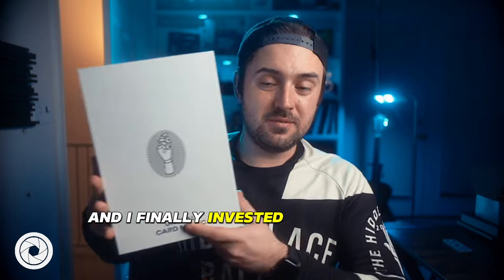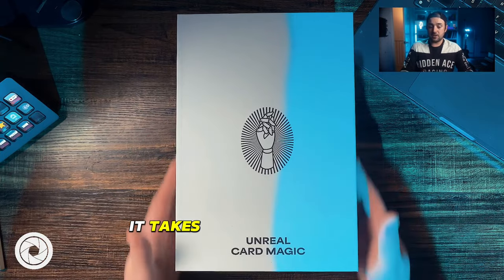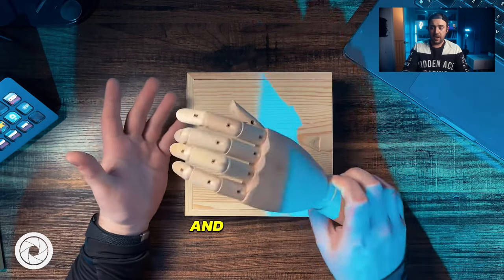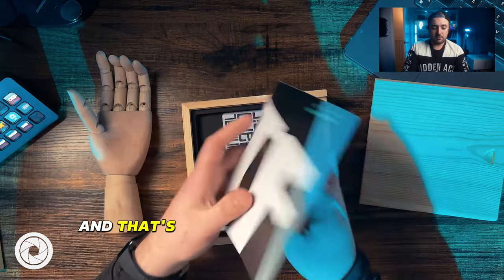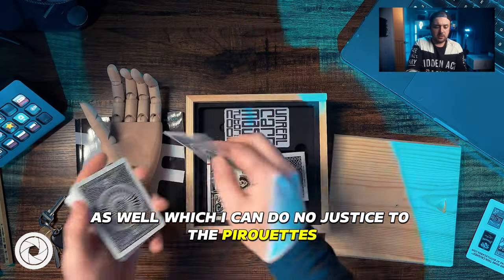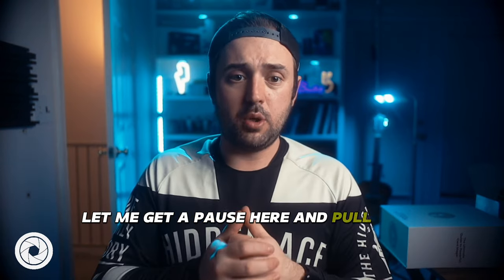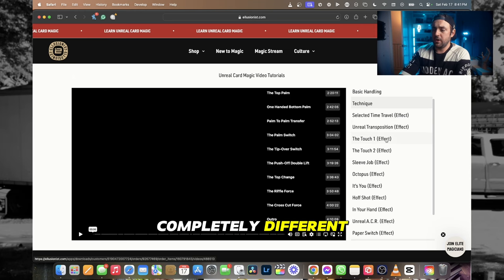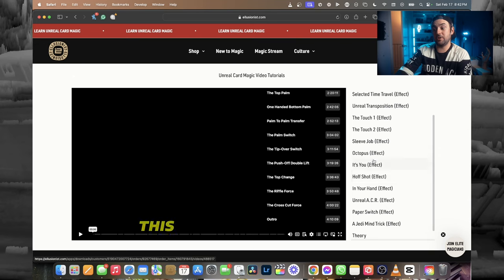Unlocking the Secrets of Unreal Card Magic: A Deep Dive with Benjamin Earl & Ellusionist Full Review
Join us as we unveil the mysteries behind the Unreal Card Magic by Benjamin Earl in collaboration with Ellusionist. This video offers an in-depth review, hands-on demonstrations, and personal insights into one of the most beautifully crafted magic sets available.

Whether you're a seasoned magician or new to the world of magic, this video promises to elevate your skills with valuable techniques, subtle nuances, and revolutionary approaches to classic magic. Dive into the art of deception with us, explore the elegance of this collection, and discover how to incorporate these timeless techniques into your performances. Don't miss out on mastering the art of card magic with guidance from one of the industry's finest. 🎩✨

MY VIDEO EQUIPMENT THAT YOU CAN UP YOUR VIDEO GAME WITH:

Your Gear Shopping Spree List:

Key Light & Softbox:

Ambiance Lighting:

Canon M50 Plug In Dummy Battery:

128 Sandisk Card:

Camera Desk Tree Mount:

Canon M50

Canon M50 USB Camera Cord (If Can't Find OG):

Rodes Wireless Go Mic:

iPhone Teleprompter:

Puck Lights

On-Air Sign